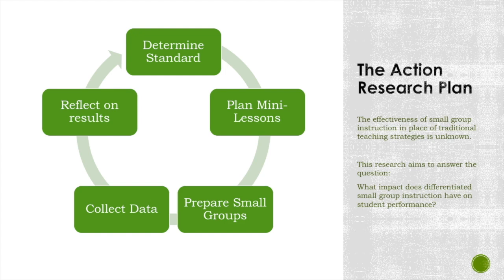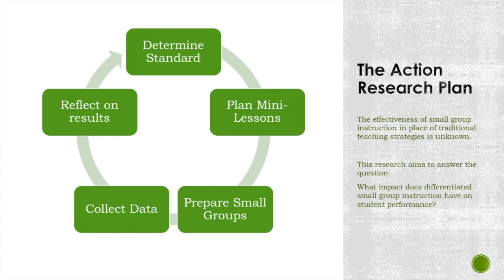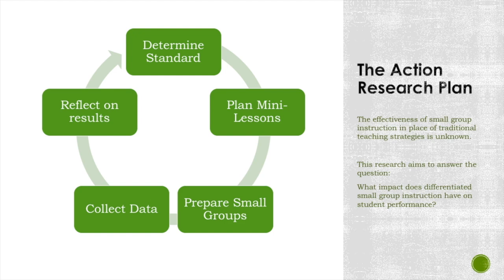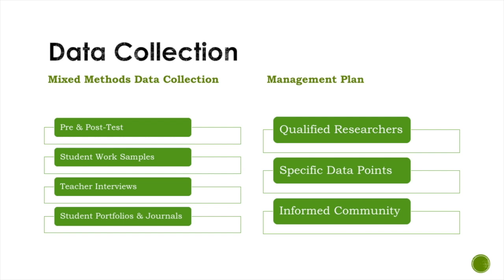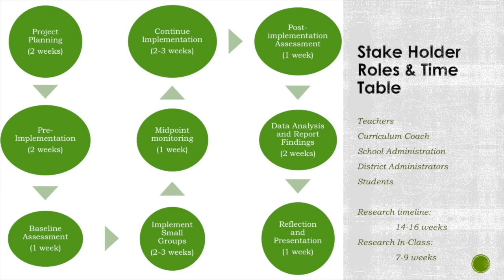Action Research Proposal Presentation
This video is about my action research proposal for TCH-539!